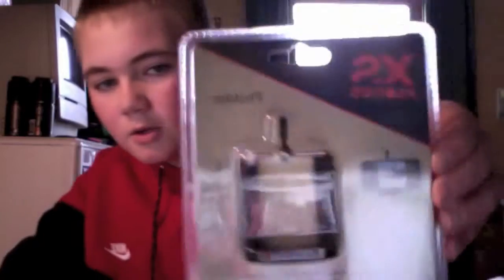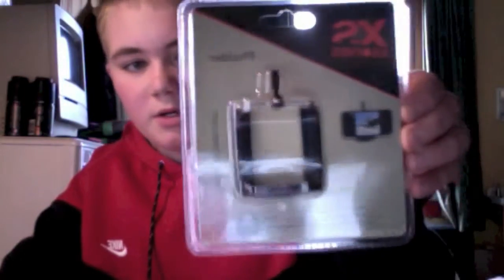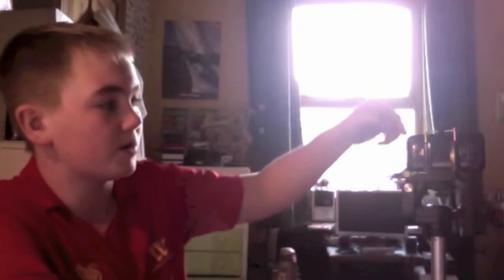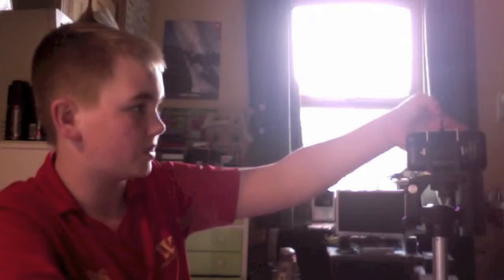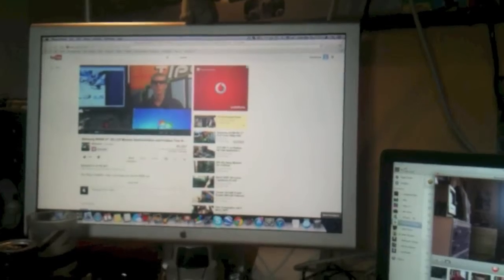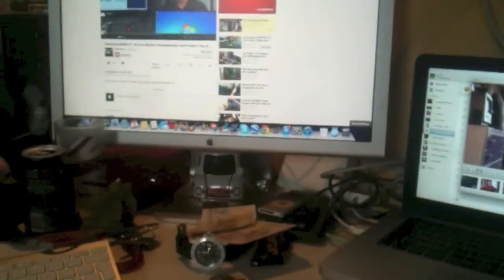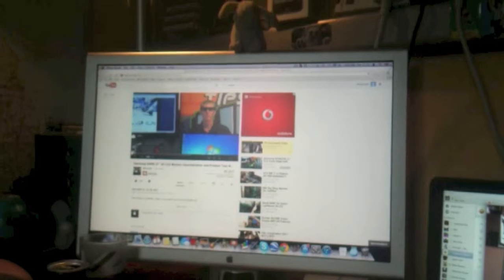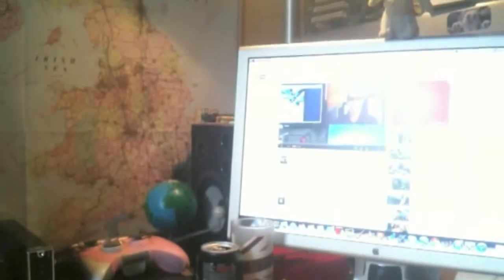Unboxing XSORIES Pholder (iPhone tripod mount)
WAZZZUP
MOTHER TRUCKERS

Here's my unboxing of the XSORIES Pholder (iPhone tripod mount)
and I'm on the web too
TWITER: @newtydreds

NO FACEBOOK GUYS SOORY